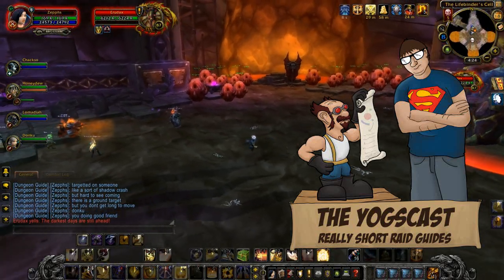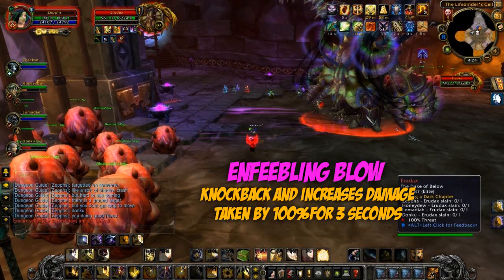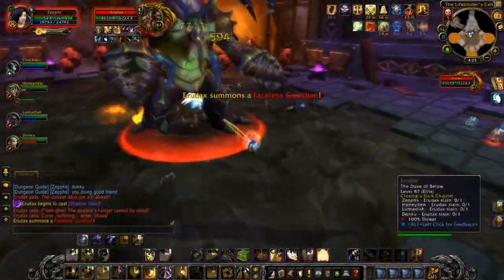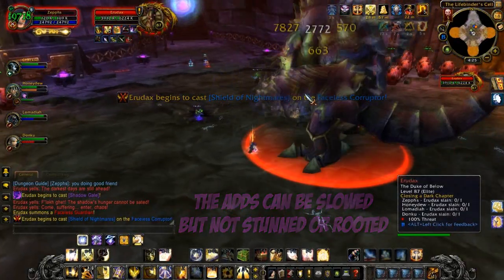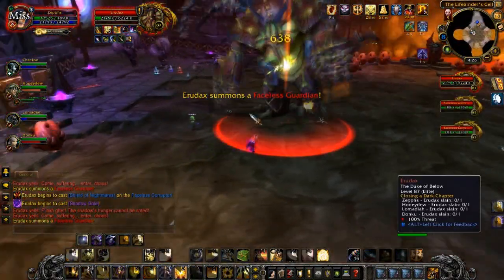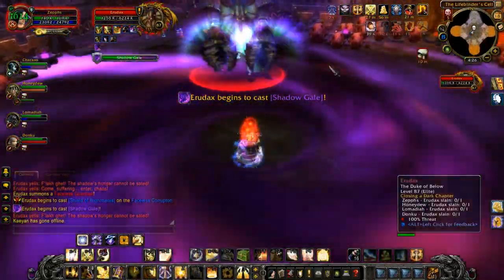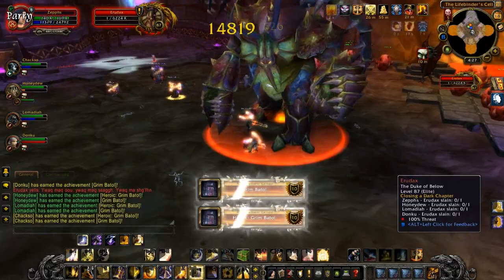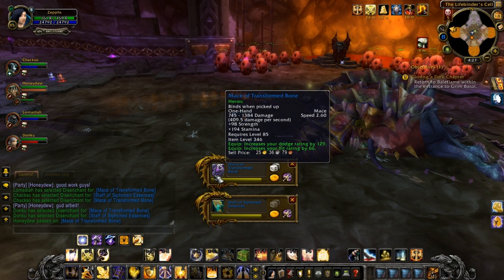How To: Erudax - Grim Batol Heroic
A clear and annotated guide to Erudax - the fourth and final boss of Grim Batol Heroic.